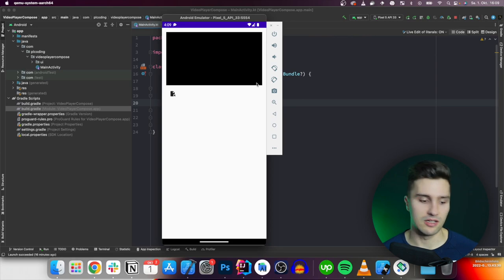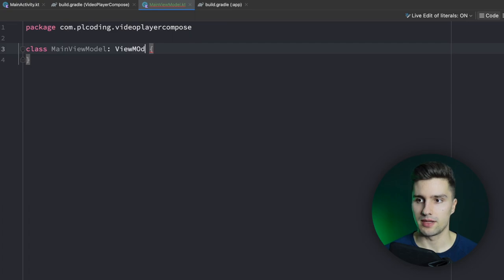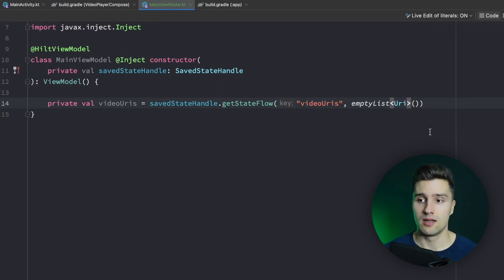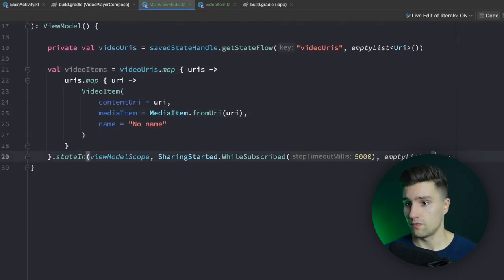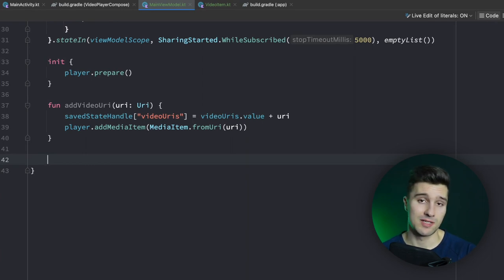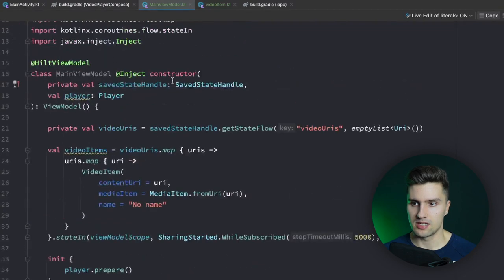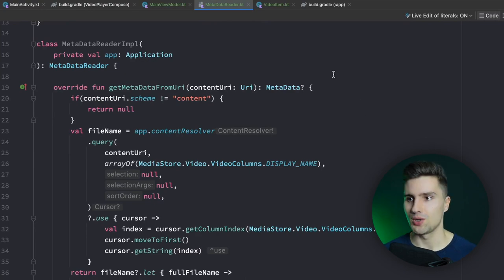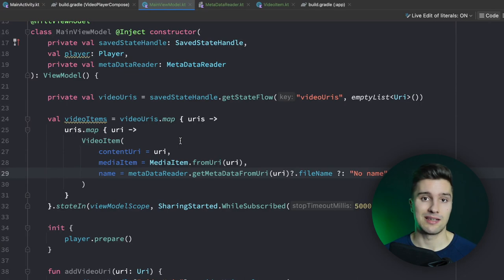How to Build a Simple Video Player With Jetpack Compose & ExoPlayer (Media3)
With the Media3 library we have a simplified way to implement all kinds of media playback for Android. In this video I'll show you how you can build a simple video player with it.